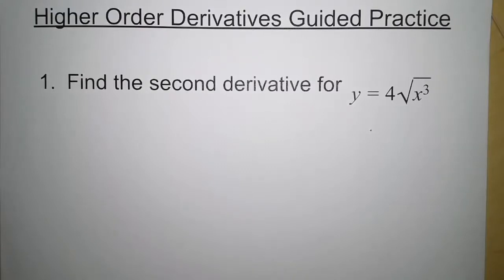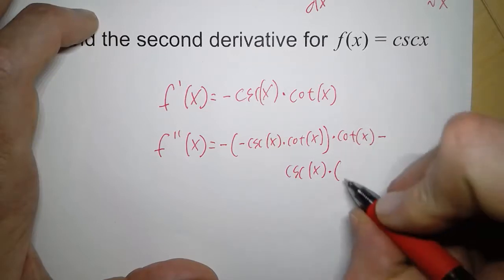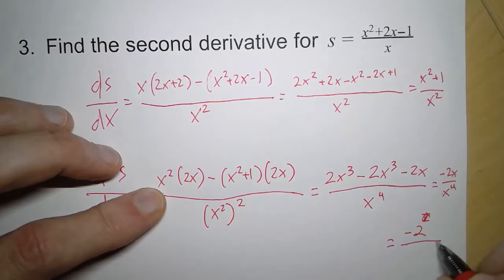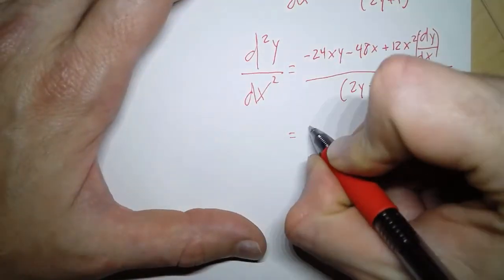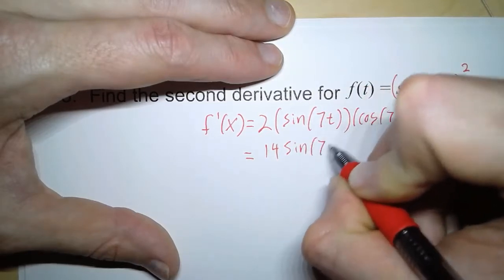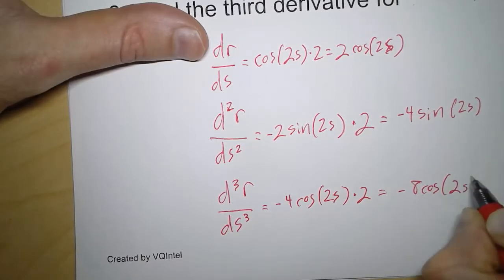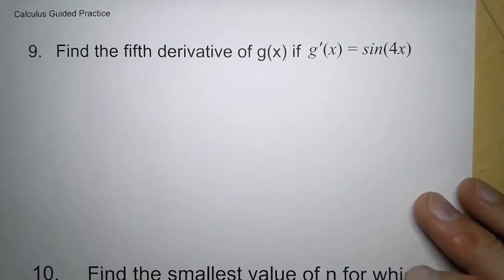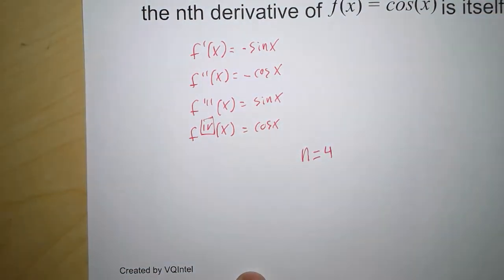Calculus - Higher Order Derivatives - Guided Practice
In this video we guide you through HIGHER ORDER DERIVATIVES!